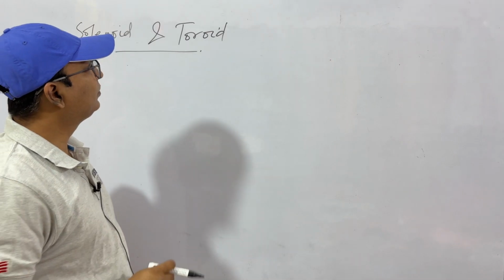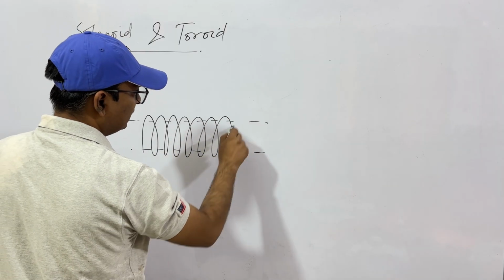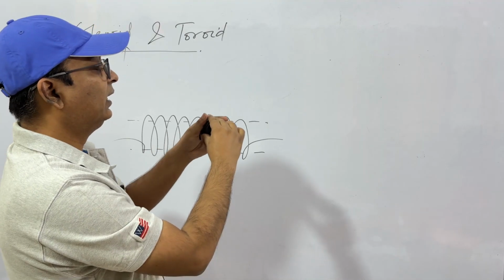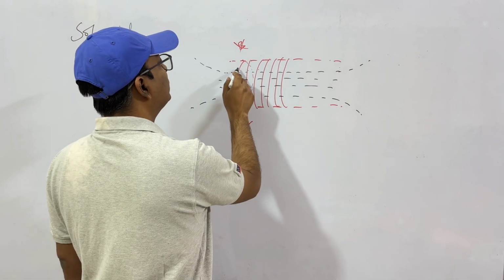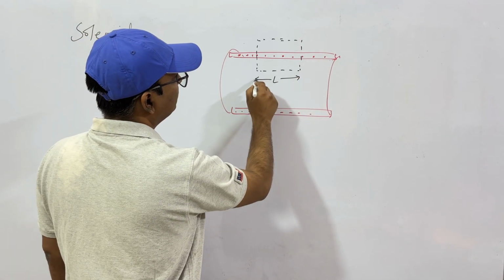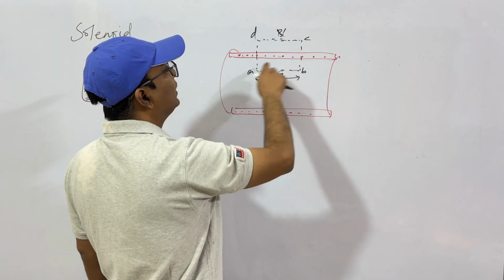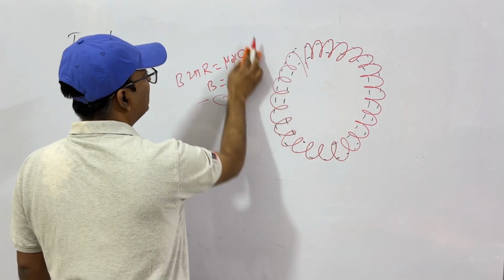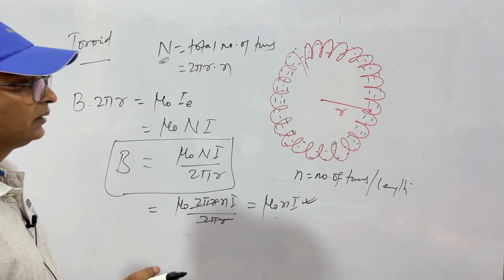Magnetic Field of a Solenoid: Step-by-Step Derivation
Solenoids and toroids are the most practical engineering applications of magnetostatics, used in everything from relays to fusion reactors.17
Strategic Title Variations
●Solenoid and Toroid: Magnetic Fields & Practical Uses
●Solenoids vs Toroids: Everything You Need to Know
Explore the magnetic fields of solenoids and toroids with Er Anand! Learn why these devices are used to create uniform magnetic fields and how to derive their formulas using Ampere’s Law. This lesson is essential for Class 12 and first-year Engineering students.
Download the Industrial Physics Guide: [Link]
Designing solenoids involves understanding how turns per unit length () affects the core field .17 We derive the direction and magnitude of fields for ideal solenoids and toroidal conductors, explaining their role in electronic shielding and magnetic circuits.14
Timestamps for Semantic Search
00:00 What is a Solenoid? Basics and Construction
03:45 Deriving the B-Field for an Ideal Long Solenoid
07:15 Understanding the Toroid (The Endless Solenoid)
11:30 Magnetic Field Inside and Outside a Toroid
15:45 Factors Affecting Inductance in Solenoids
19:15 Practical Applications: Relays, Chokes, and MRI